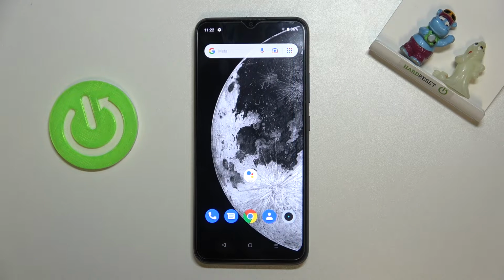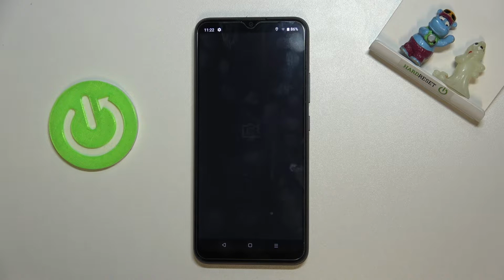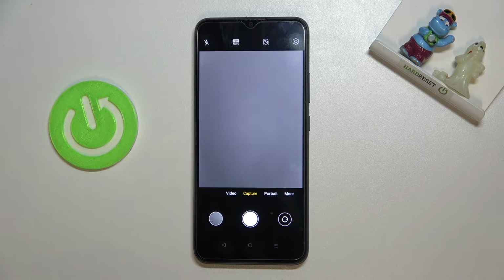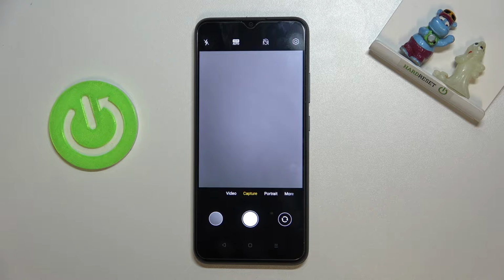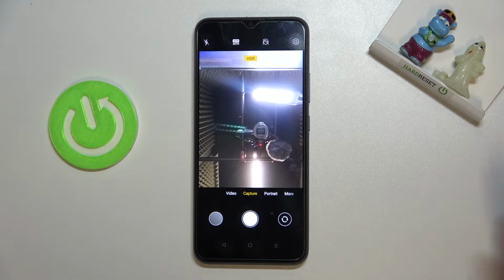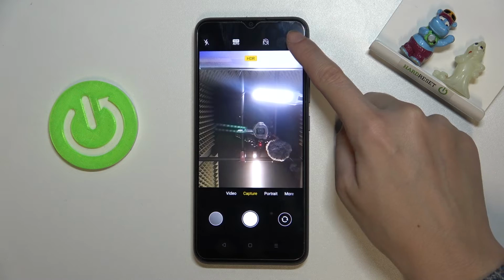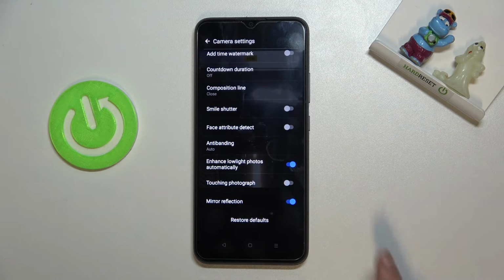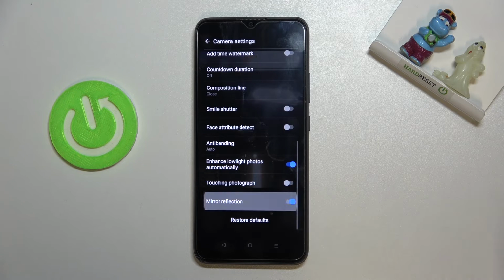How Turn On/Off Camera Mirror Effect on REALME C11 (2021) – Adjust Camera Options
Learn more info about REALME C11 (2021):
We are bringing you a video guide, in which we show you how to enable/disable the camera mirror effect on REALME C11. Please check out the guide to learn how to manage the camera mirror effect on REALME C11? If you have a problem with the fact that after taking a photo it looks different, it has so-called the Mirror Effect, we will show you how to disable this option. Follow the whole instructions and learn how to get access to the camera settings and successfully manage the camera mirror effect in your iPhone. Visit our HardReset.info YT channel and get many super useful tricks for REALME C11.

How to turn off mirror effect camera on REALME C11? How to disable mirror effect camera on REALME C11? How to switch off mirror effect camera on REALME C11? How to remove mirror effect camera on REALME C11? How to lock mirror effect camera on REALME C11?